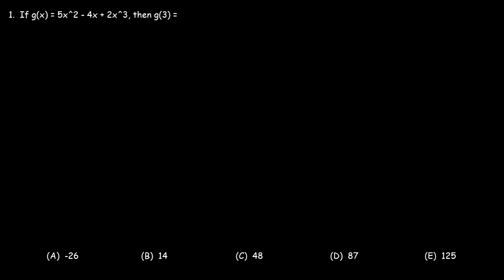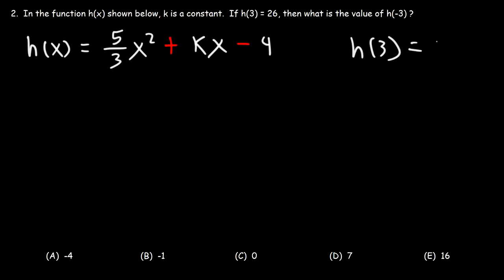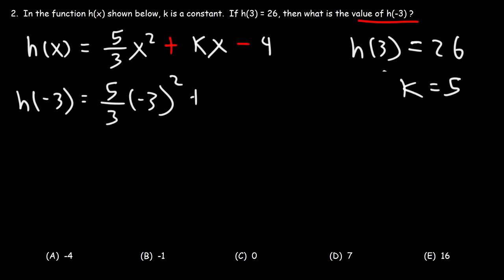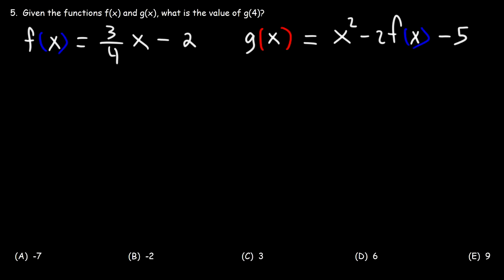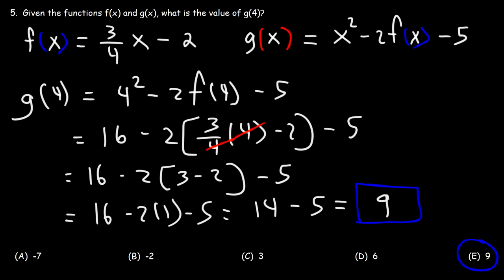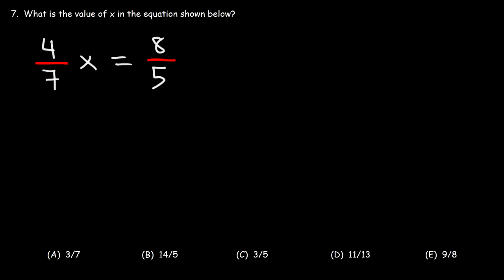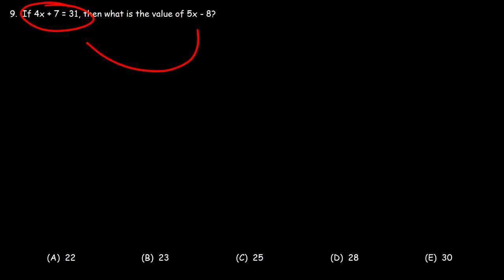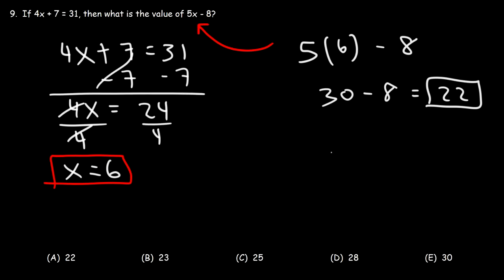Evaluating Functions and Solving Basic Equations - Algebra - SAT Math Part 1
This SAT Math video focuses on topics in algebra such as evaluating functions and solving basic equations.